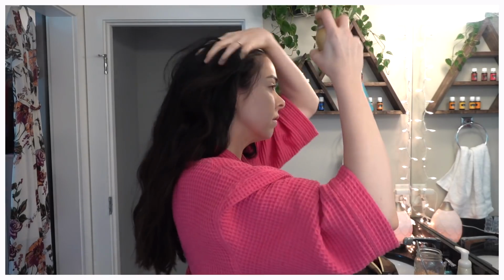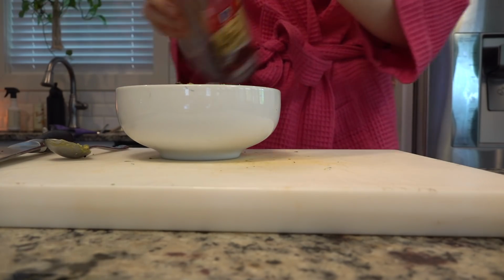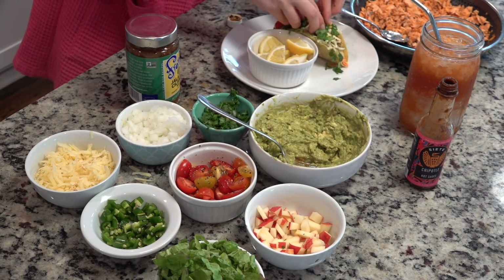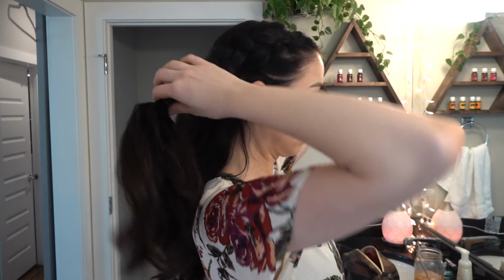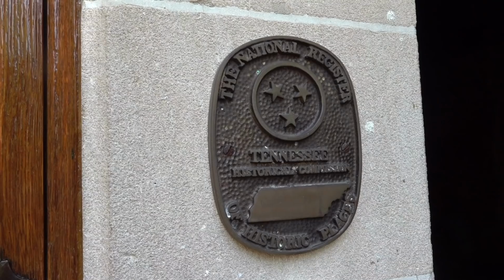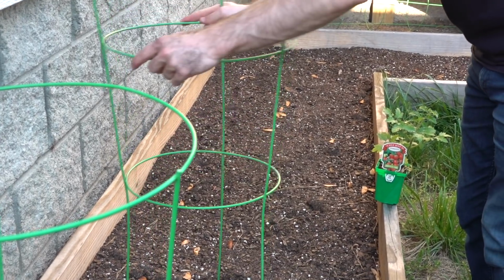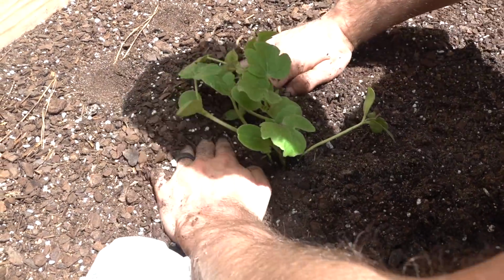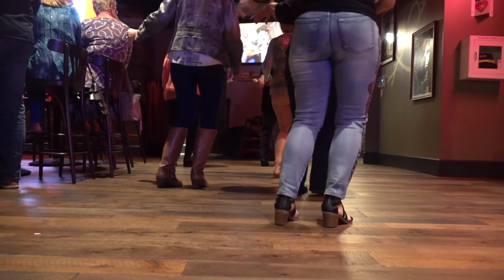#19 WIML: cooking tacos, grwm & spring garden planting!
I'm back today with another week in my life=)  Please consider giving this video a thumbs up if you did enjoy it and want to see more!

Frontera salsa

Ogx argan oil dry shampoo
Drybar Curling iron
Hydro flask
Pink top for hydro flask
Garden arch

Essential oil necklace

PRIZE:
1 person will win a mystery box full of different beauty/lifestyle products! I get more than I could ever use sent to me, so this is one of the things I do with it all. THANK YOU for all your support.. it truly means so much to me and my family=)

HOW TO ENTER:
2- Leave a me a comment letting me know what your favorite thing about this video was or a future video request!... or both=) lol

Contest closes May 7th, 2019
Dan: @dan_phillippi
Melissa: @melissa_weldon

In this video, I (Nikki Phillippi) share a week in my life from cooking fish tacos, get ready with me for a wedding, and spring garden planting. Dan and I had so much fun going to our first wedding in Nashville, Tennessee, so I did a GRWM. I use makeup products such as Tarte, Urban Decay, Sugar lips, and so many more. I also share my outfit of the day (ootd) from Forever 21. I love to film what I do in a day from my feminine morning to night routine, and what it is like to be a homemaker, SAHW. I share what I ate today with some healthy, easy vegetarian recipes to cook. I diffuse plant based essential oils from Young Living to calm me. I started watching Little House In The Prairie and I love learning more about home making and being a traditional woman. I feel that staying in shape, working on my fitness routine, and eating fresh foods helps me maintain a healthy Christian lifestyle in Nashville 2019.